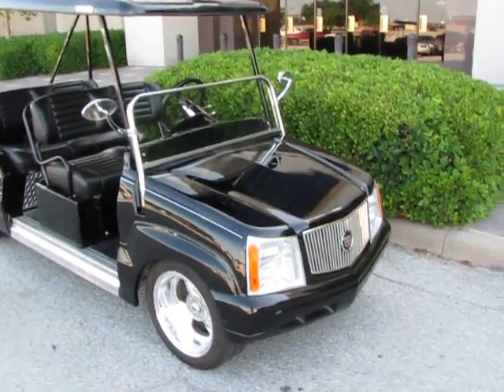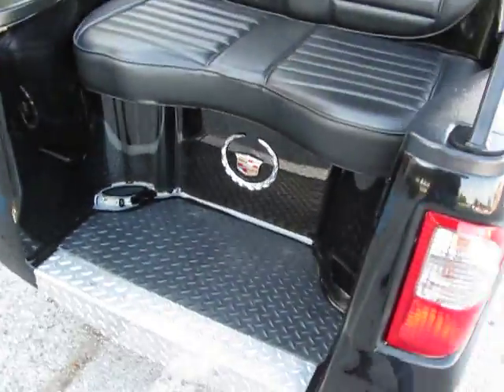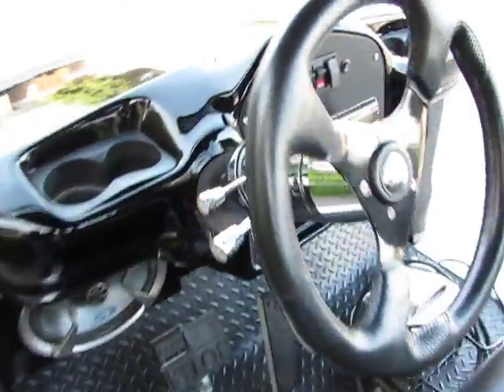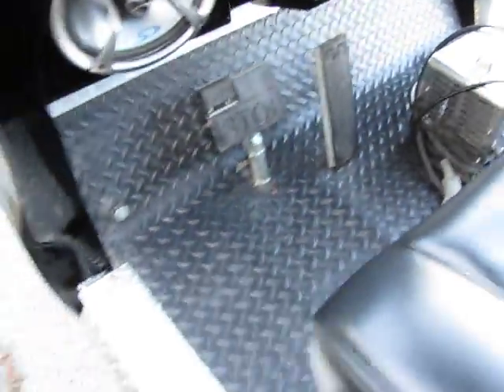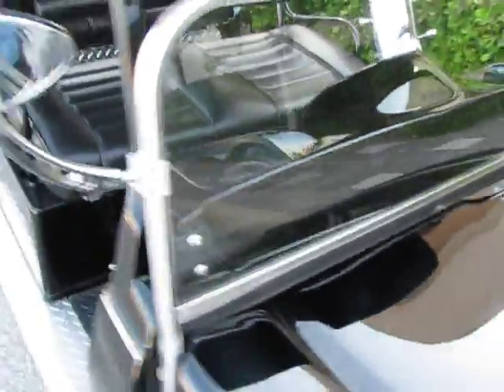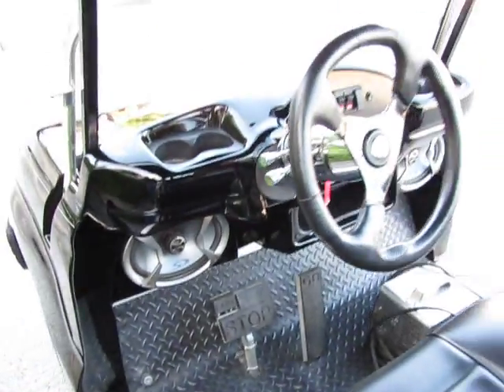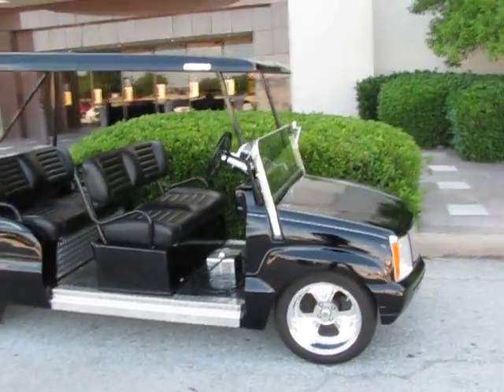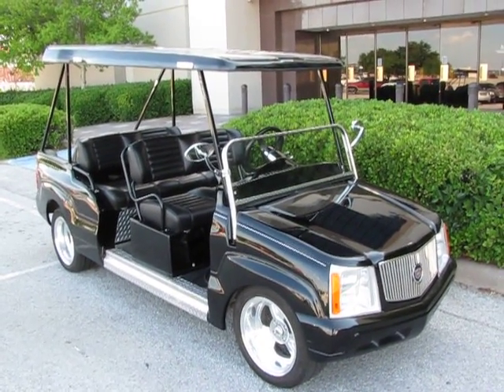Cadillac Escalade six passenger luxury golf car for sale